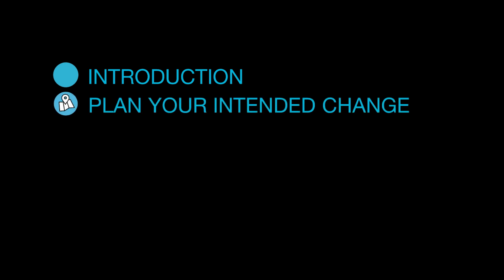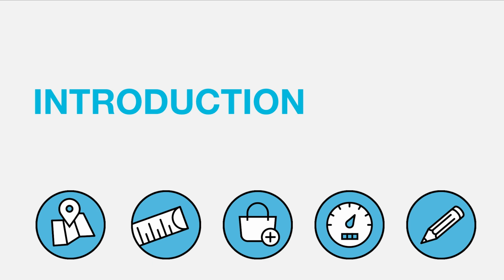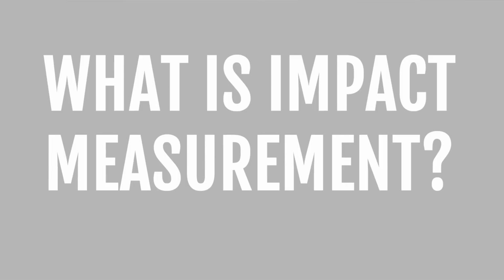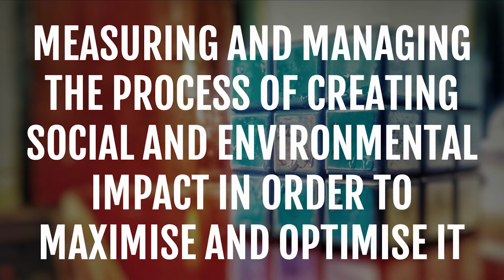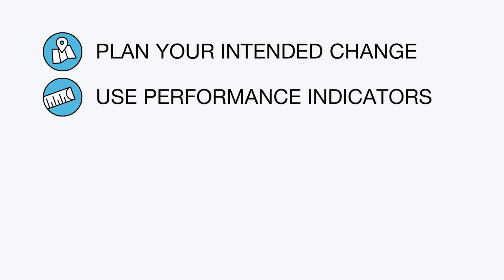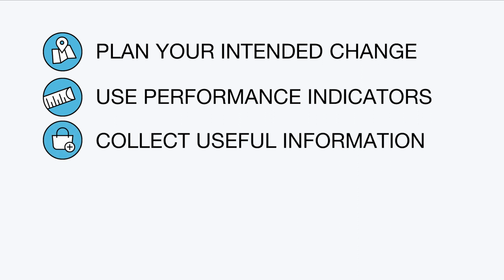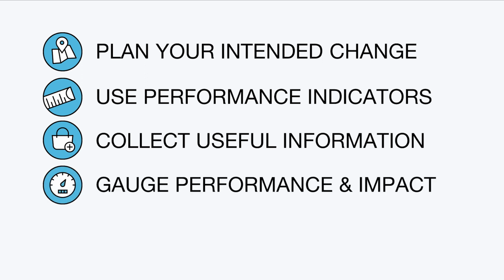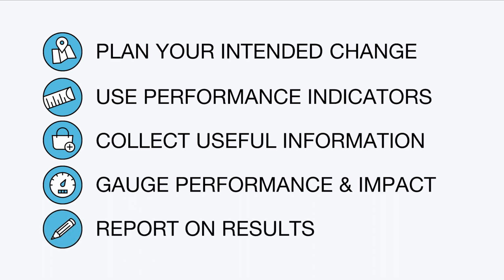Common Foundations Introduction